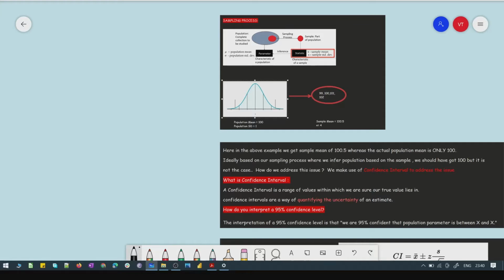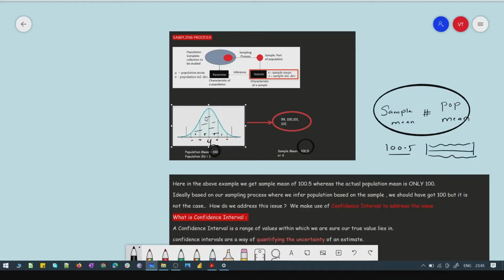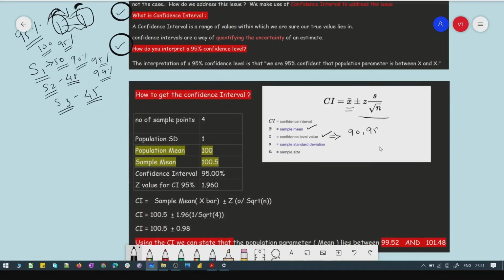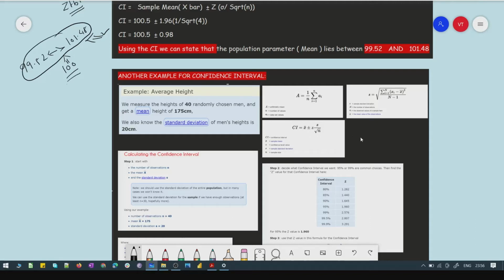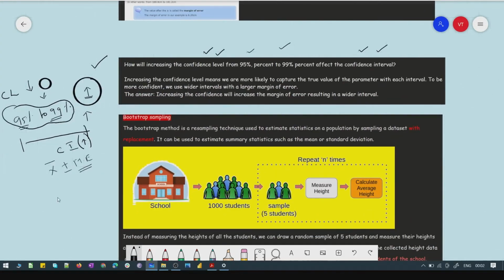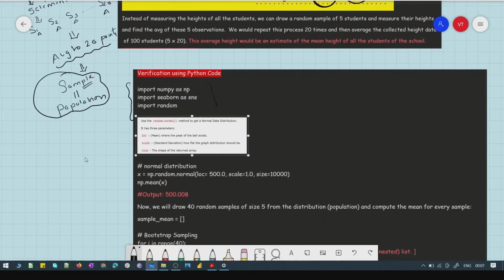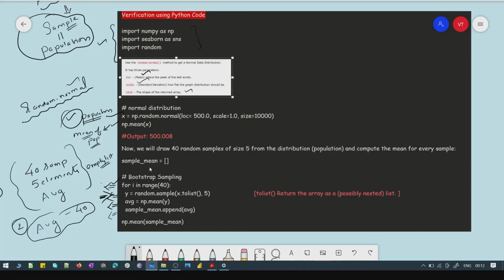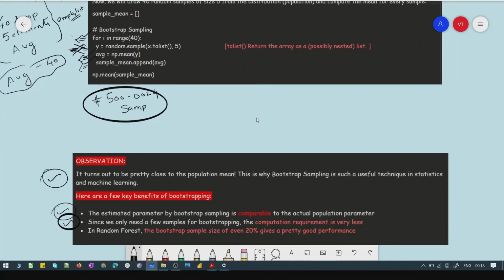Confidence Interval and Confidence Level and Bootstrap Sampling